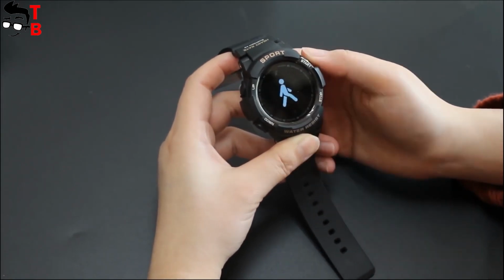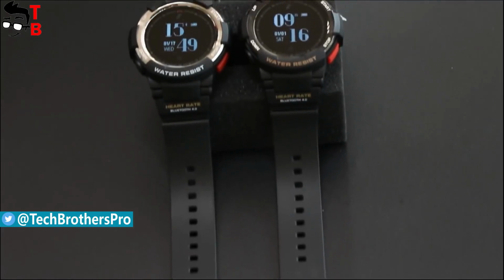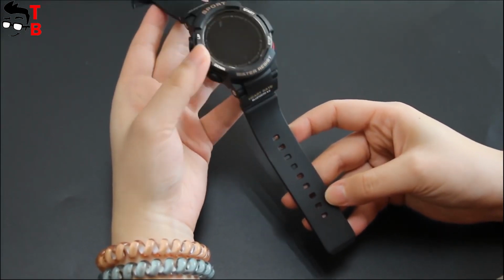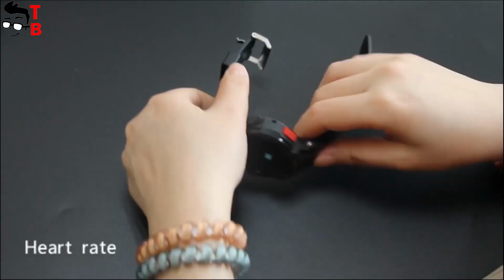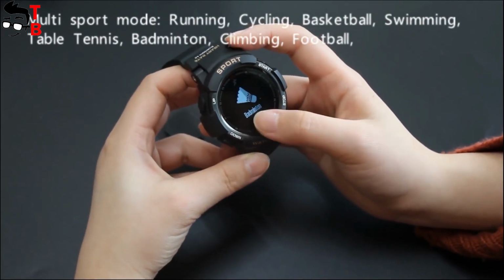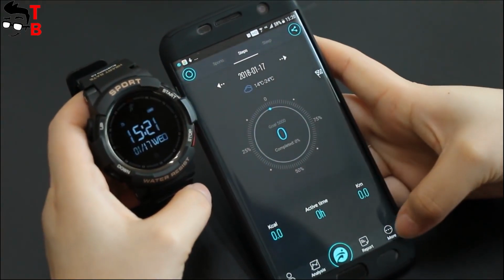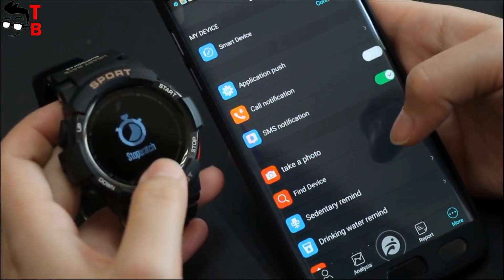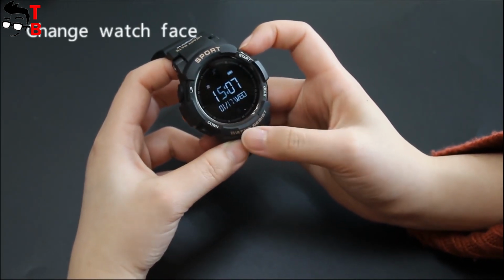NO.1 F6 Hands-on & Unboxing: IP68 Sport SmartWatch with 50 Days Use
Watch our first review NO.1 F6. This is sport smartwatch with IP68 waterproof rating, 50 days of battery life and different sports modes.

NO.1 F6 Smartwatch features:
- Perfect Personal Health Tracker: sleeping monitor, heart rate monitor
- NRF51822 Chip: features low consumption detailed with high performance, flexible and quickly
- Ultra-long Battery Life: it consumes less power and can generally standby for 120 days
- Data Synchronism: download APP named Fundo Pro to save and sync the data to achieve your healthy goal
- Lift or turn over your hands, light up the screen
- Support firmware upgrade

Functions:
- Finding phone notification
- Alarm setting
- Support language: Simplified Chinese, Traditional Chinese, English, Japanese, Spanish, German, Italian, French, Russian, Portuguese, Czech, Polish
- Compatible for iOS 9.0 and above, Android 4.4 and above